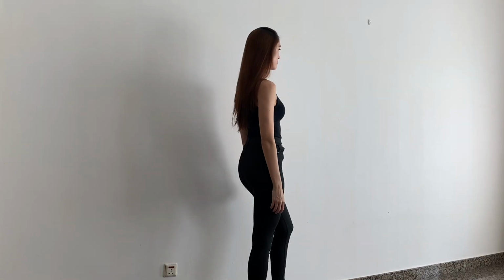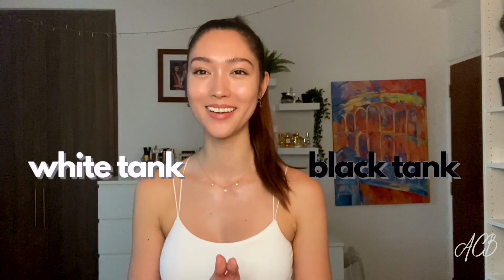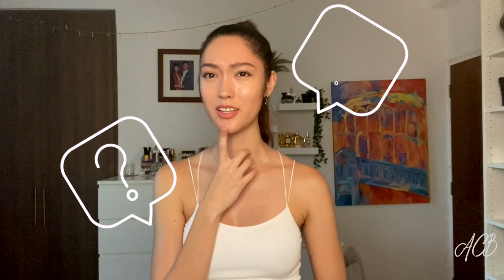What To Wear To MODEL CASTINGS? | The ULTIMATE Guide | Aimee Cheng-Bradshaw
Hey everyone! This week’s video is the ULTIMATE guide for what to wear to your next casting. I outline EXACTLY what you should be wearing to look your best and what tweaks you need to make to our outfit to perfectly suit what you’re casting for (HINT: casting outfits for runways and jewelry shows are NOT the same!) Hope you guys find it helpful and interesting! xx